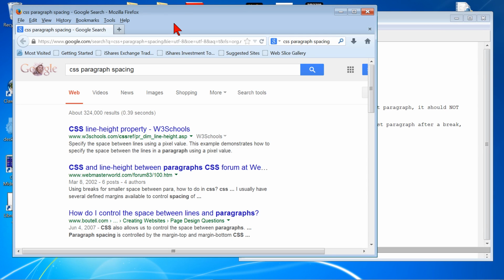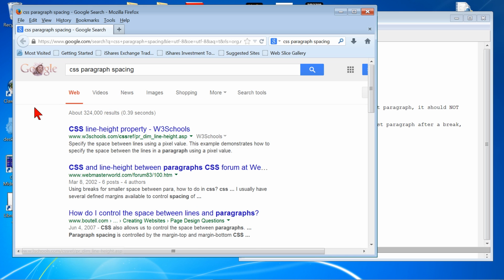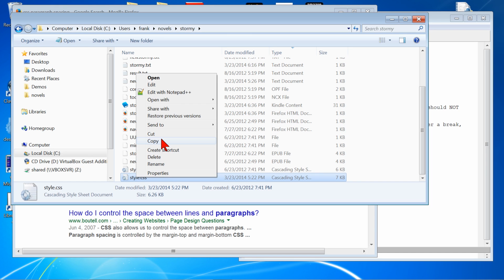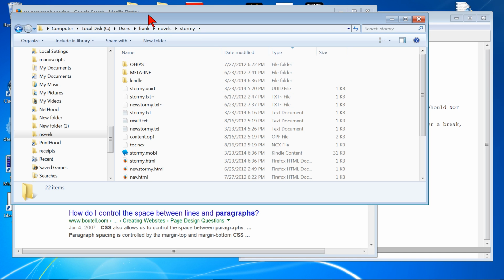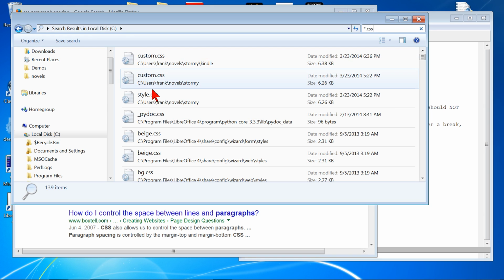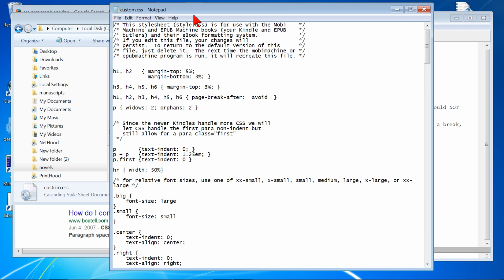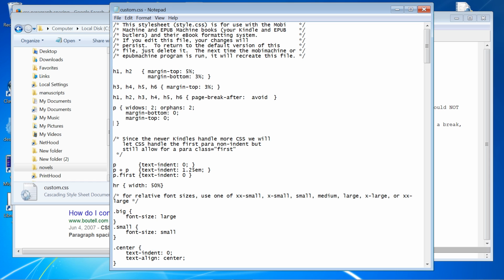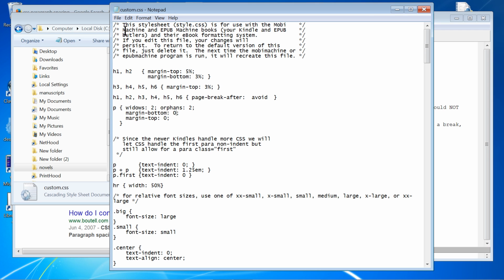How to Edit a Style Sheet With a Text Editor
With the Nepo Press formatting system some customizations can be made to your eBook by editing the default style sheet (named style.css).

This video shows how to make a simple change to a style sheet using Windows 7 and its included text editor Notepad.

First, we copy style.css in a file browser (Windows Explorer) and rename the copy to custom.css.  Then, we edit custom.css to adjust the vertical spacing between paragraphs.

To tell the formatting system to use custom.css instead of style.css, a style tag needs to be added to the manuscript as described in the Nepo Press documentation.